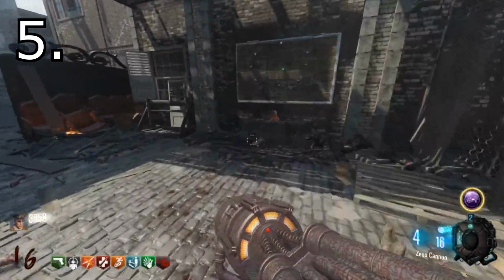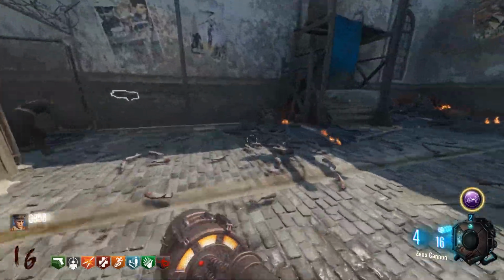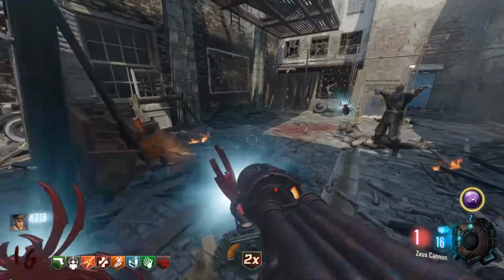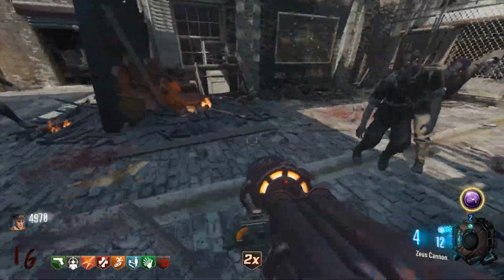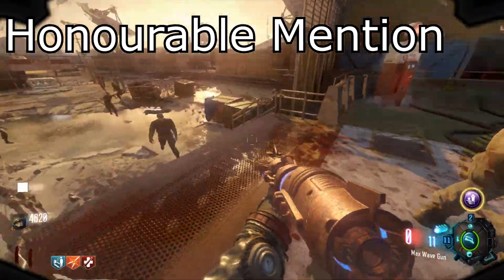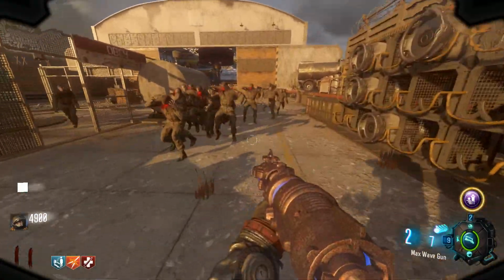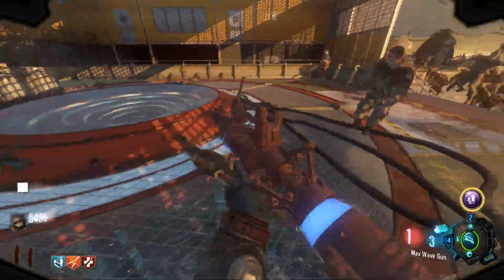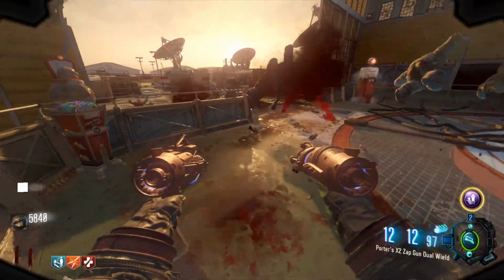TOP 5 BEST WONDER WEAPONS (Call Of Duty Zombies)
In this video I will be going over the TOP 5 BEST WONDER WEAPONS in Call Of Duty Zombies, this is my own personal opinion so if your own list is different be sure to leave it in the comments, I would love to hear them.